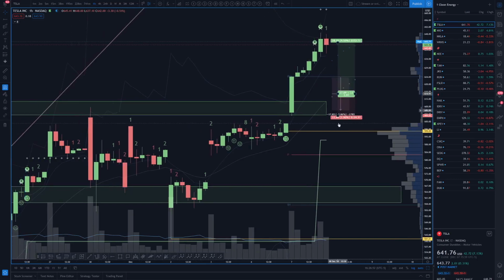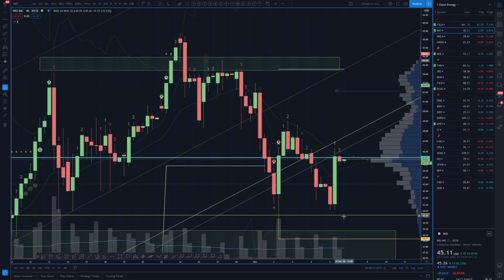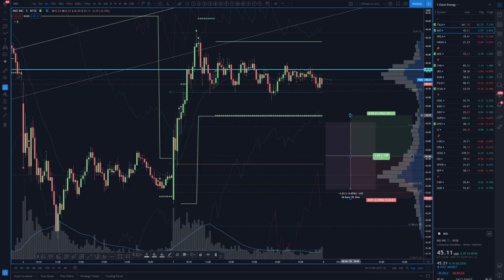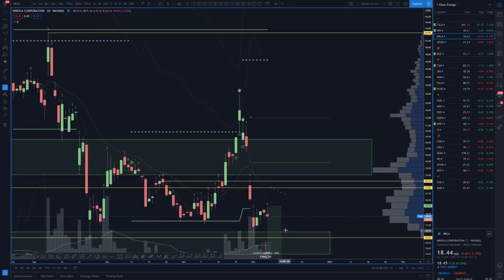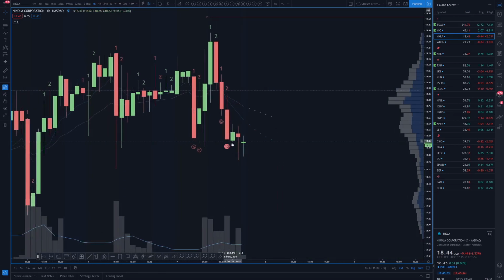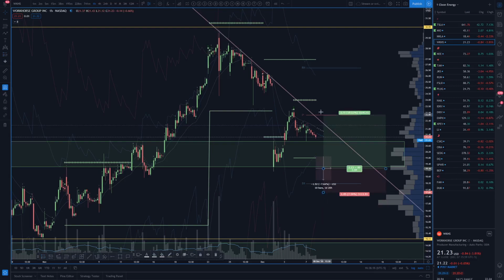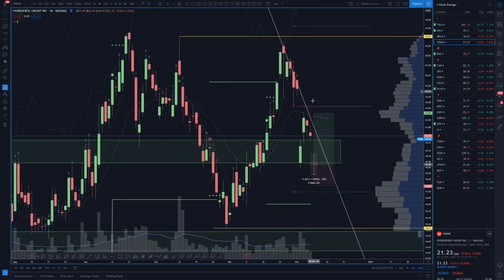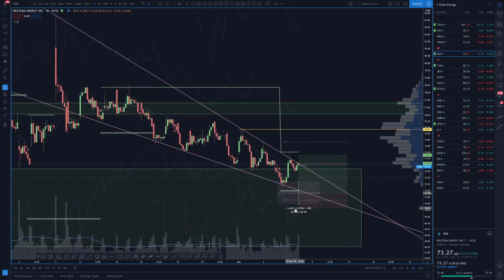$TSLA $NIO $WKHS $NKLA $NEE| Trade With Technical Analysis & Price Action (December 7th, 2020)